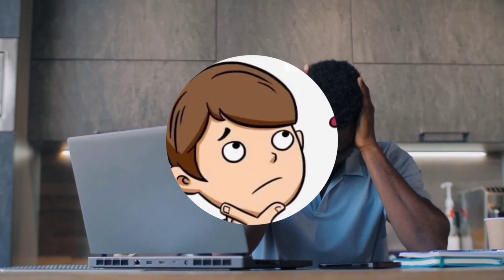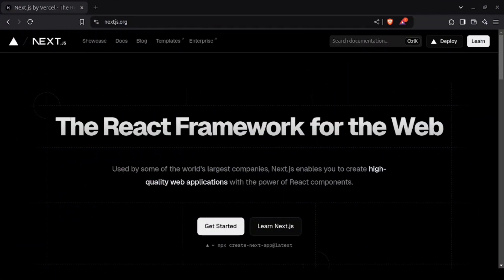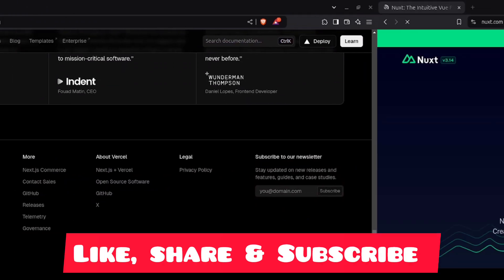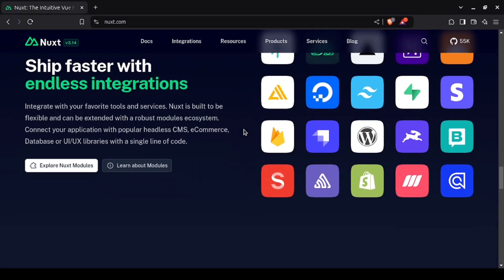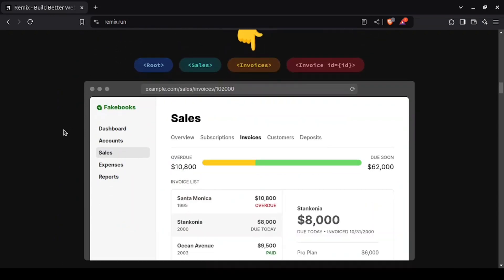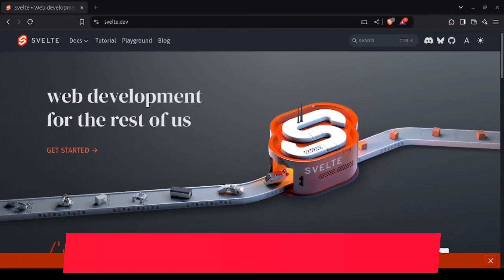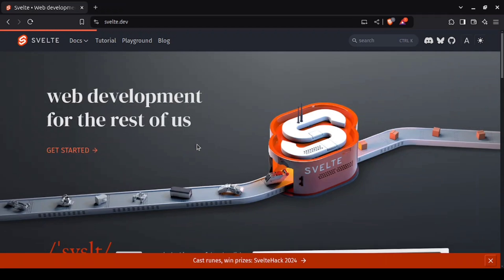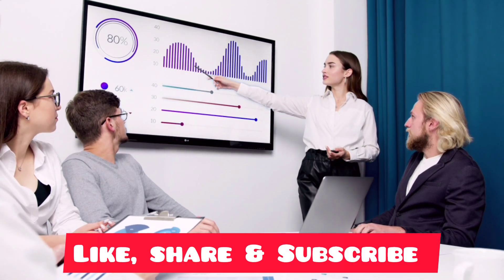JavaScript Full-Stack Frameworks to Learn in 2025 🚀 | Future-Proof Your Skills!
Are you ready to level up your development skills in 2025? 🌟 In this video, we explore the top 5 JavaScript full-stack frameworks that every developer should master to stay ahead in the tech world.

From modern tools like Next.js and Nuxt.js to rising stars like Remix, Redwood.js, and Svelte, these frameworks are revolutionizing how we build full-stack applications. Whether you're a beginner or an experienced developer, this list has something for everyone.

🔍 What You’ll Learn:

Why these frameworks are trending in 2025
Key features and use cases for each framework
How to choose the best framework for your projects
📚 Frameworks Covered:
1️⃣ Next.js
2️⃣ Nuxt.js
3️⃣ Remix
4️⃣ Redwood.js
5️⃣ Svelte